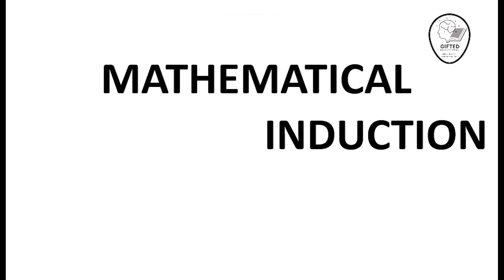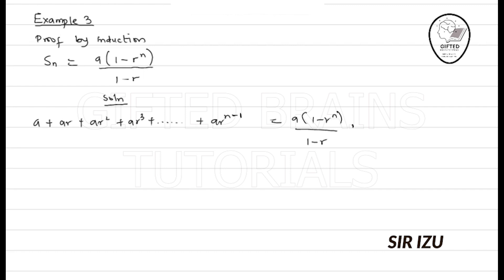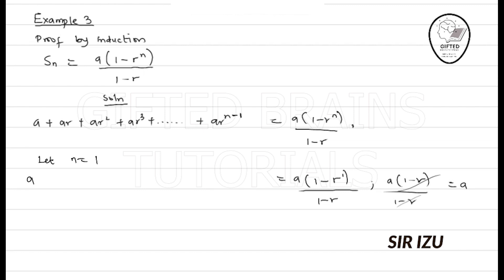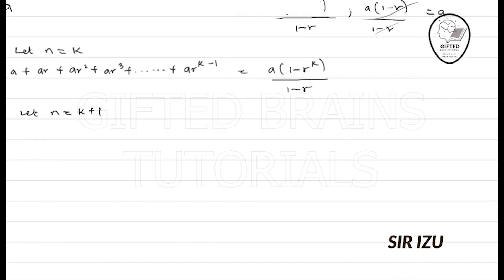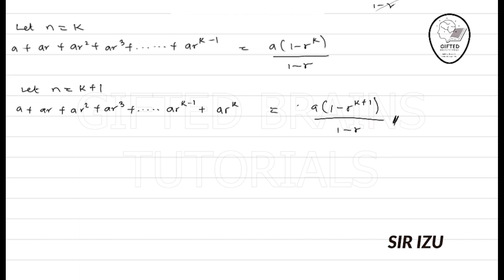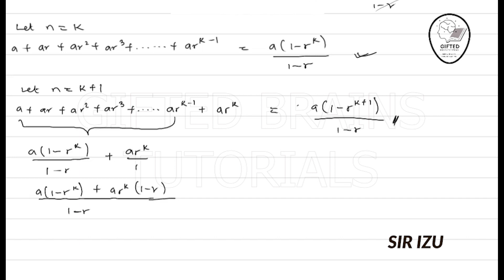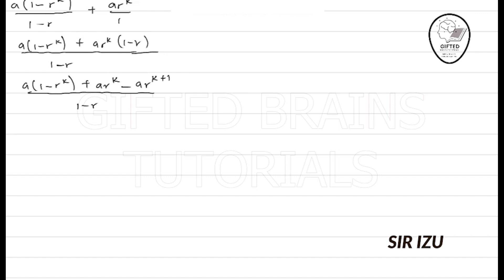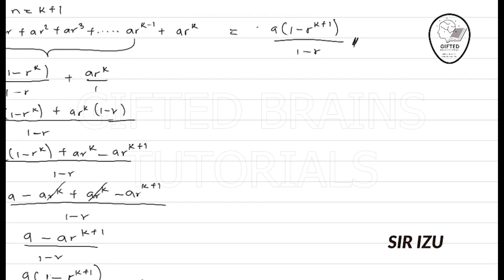MATHEMATICAL INDUCTION PART 3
Mathematical induction, explanation, uses and examples involving calculations on mathematical induction.

This video tutorial provides a basic introduction into mathematical induction.
You can search for other videos as regards mathematics, chemistry and physics.
We are focused on teaching Waec, Jamb, and College students.
You can join our telegram group for updates and questions through